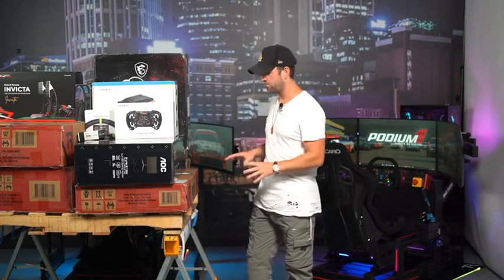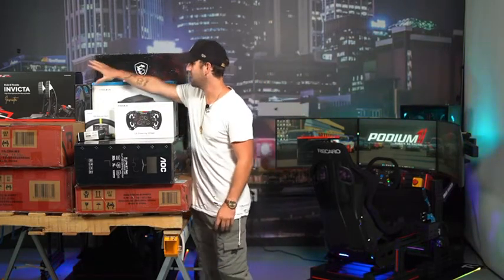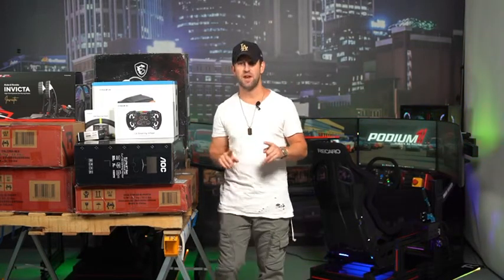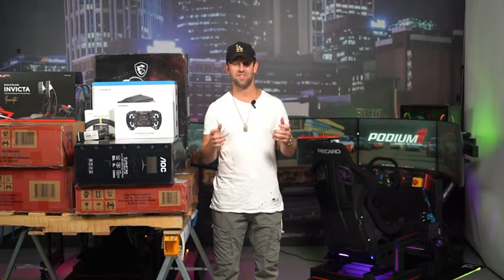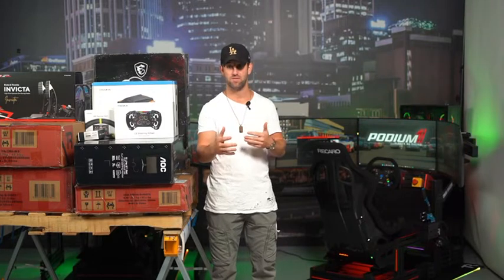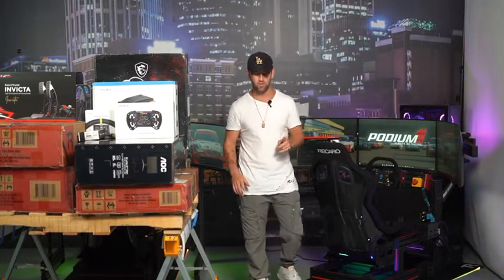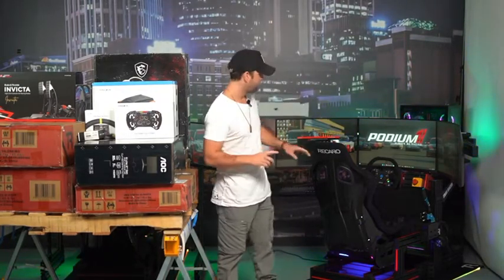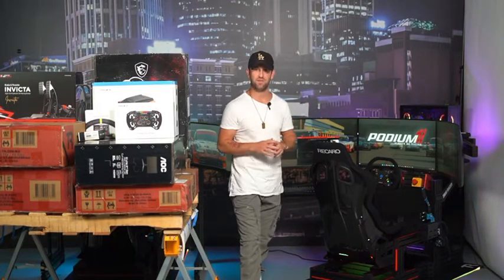Pre-build or Bundle? What’s the difference?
Find out as Chandler explains the difference in our Pre-built turnkey systems vs the bundle.